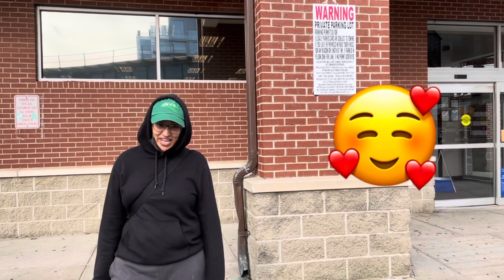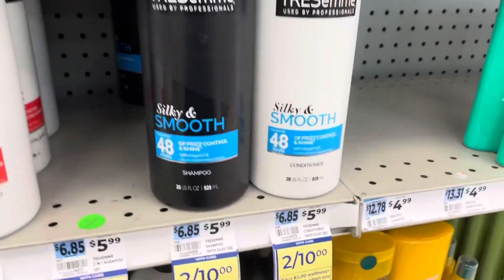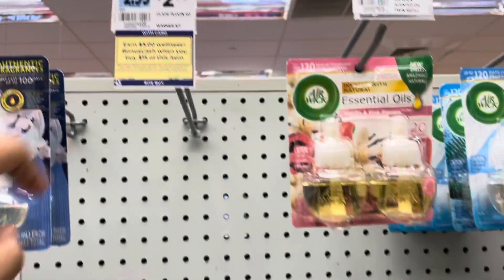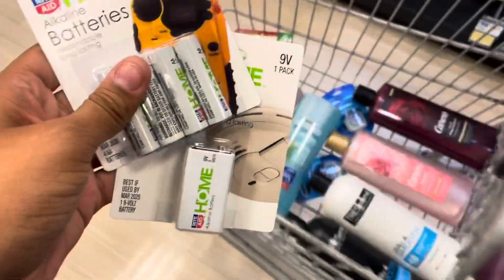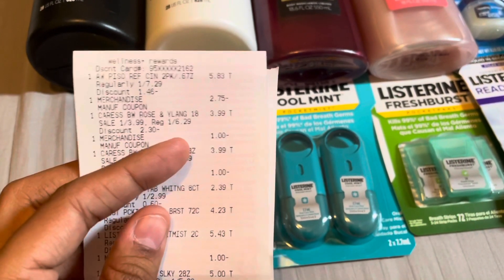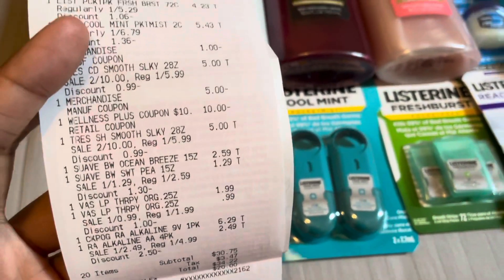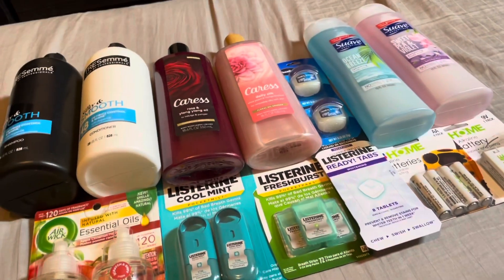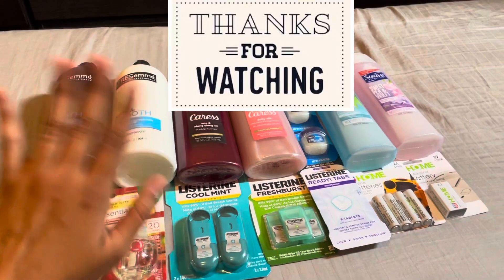Rite Aid Couponing Haul 11/07 - 11/13 Spend $50 get $10 off￼, MM Deals + Rebates 🤩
￼Hello everyone, Thank you so much for tuning into this video. This week Rite Aid has a spend $50 get $10 off coupon at the front of the flyer. Please let me know down in the comments what will you be doing this week.